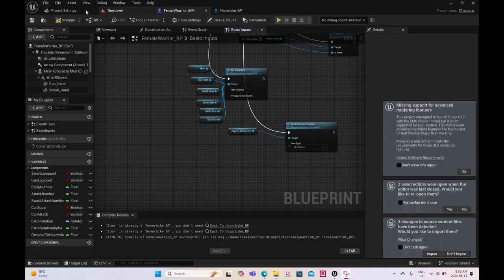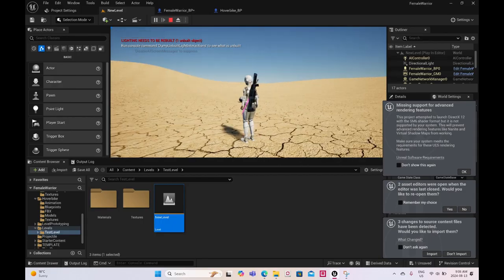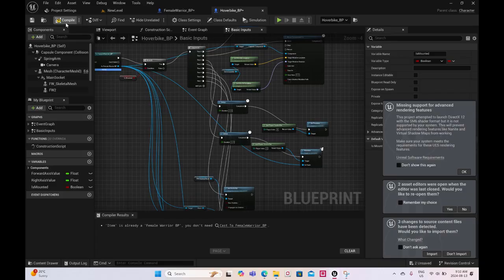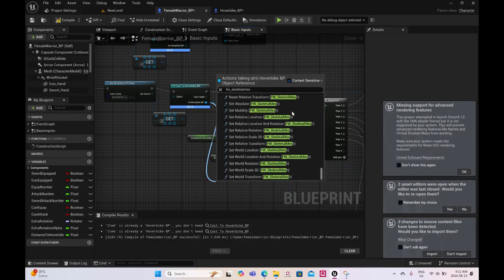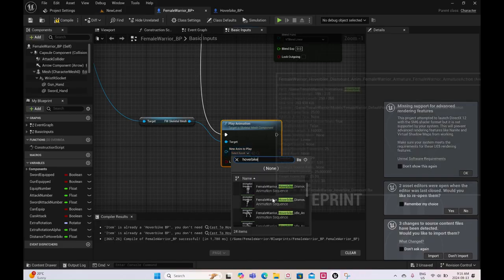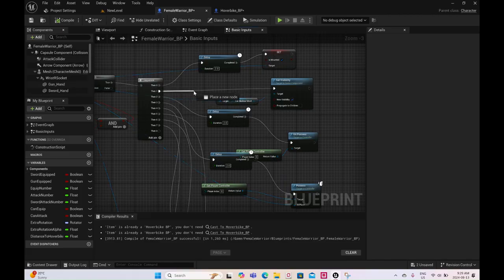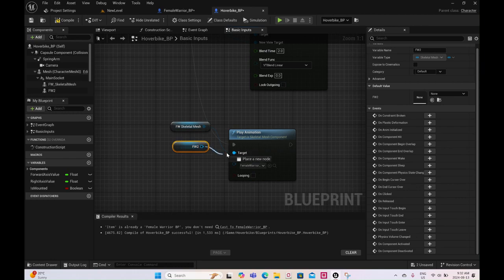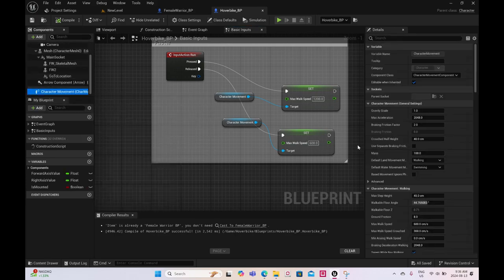Unreal - Female Warrior - 14 - Camera Change & Mount Animations